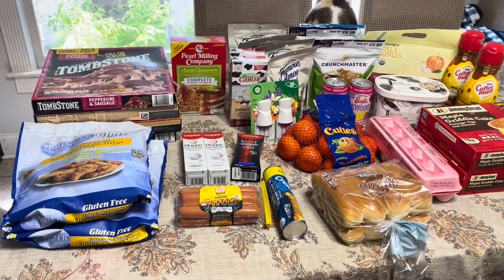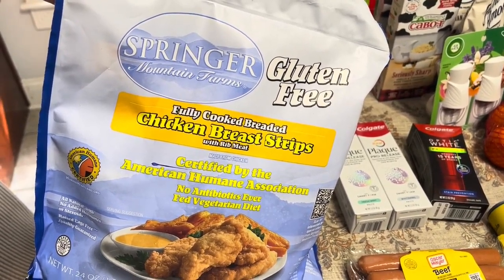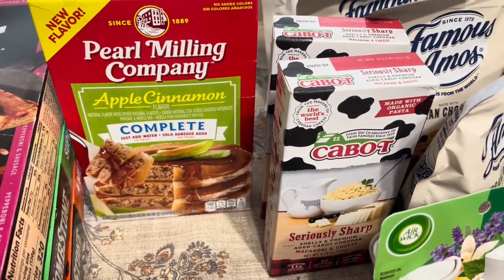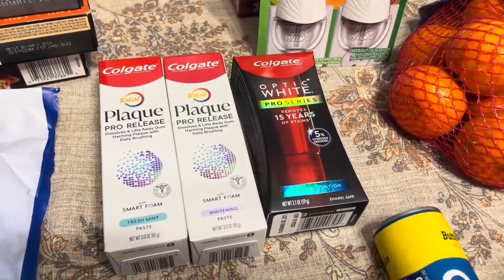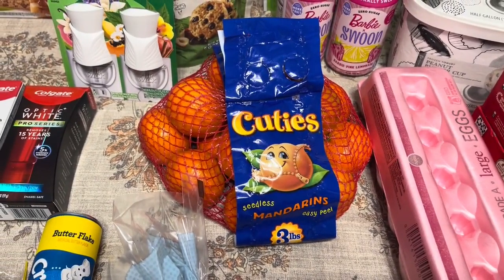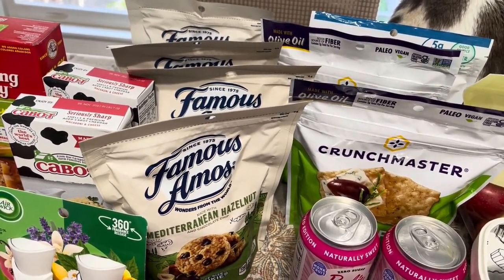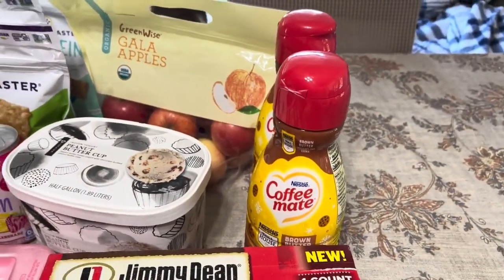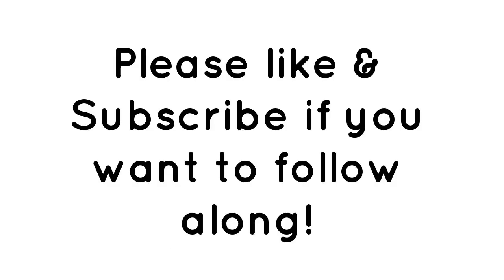Publix Trip 10-26-23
Fetch Rewards: use code P4NKB to get 250 points when you sign up and snap a receipt

Shop Kick: use code COOL590347 to get 500 bonus kicks when you sign up and earn 10 kicks within 14 days